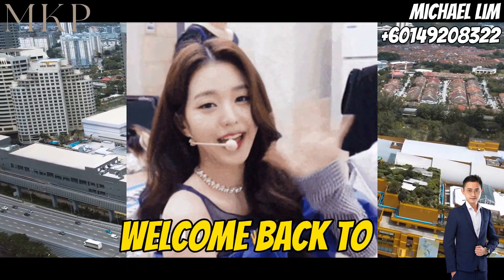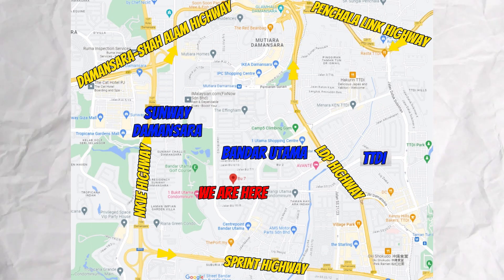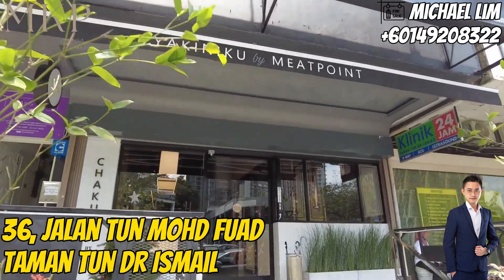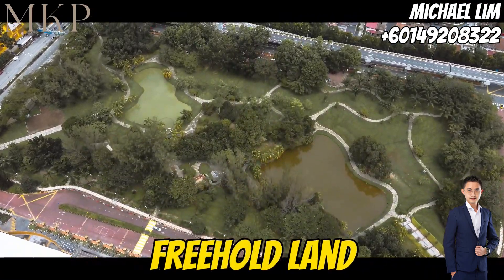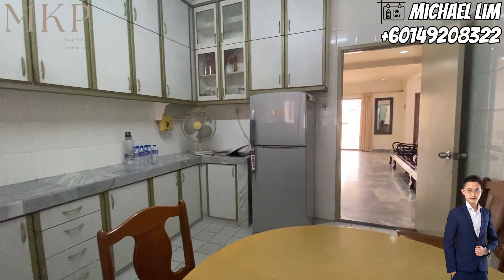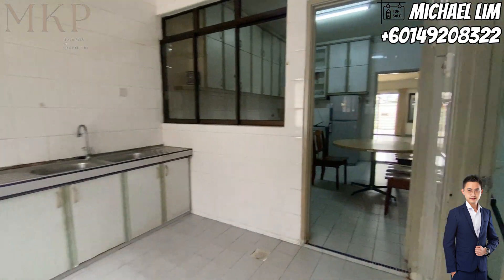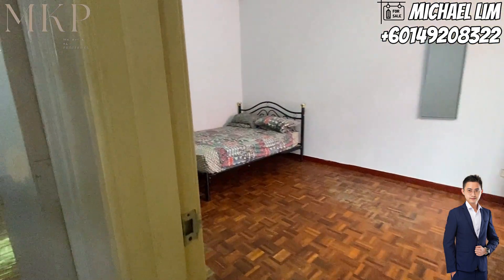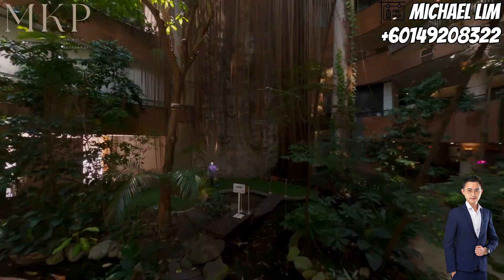Inside BU7 Double Storey Intermediate Terrace House | the Perfect Family Home in Bandar Utama 7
Welcome back, property enthusiasts! Quality content creation requires your support, and we're thrilled to have you on this journey. Let's dive into today's special feature: the exquisite Double Storey Intermediate Terrace House in the heart of Bandar Utama 7.

Title: Inside BU7 the Perfect Family Home | Double Storey Intermediate Terrace House in Bandar Utama 7

Prime Location and Nearby Shopping:

Discover the charm of Bandar Utama 7, a coveted area in Petaling Jaya. This gem is nestled amidst upscale neighborhoods like Sunway Damansara, TTDI, and Mutiara Damansara. The convenience factor is unparalleled – a mere 5-minute drive takes you to One Utama Shopping Mall, a retail paradise spanning 5 million sq ft. Plus, it's directly linked to Bandar Utama MRT station for effortless travel. That's not all – just 4 stations away, Pavilion Damansara Heights awaits.

Culinary Delights:

Satisfy your cravings around Bandar Utama 7! Have you heard of Chakuro Yakiniku? Indulge in premium halal Japanese dining at Taman Tun Dr. Ismail. Feast on Wagyu Marble 8-9 and Wagyu A5, sourced from Japan and Australia. With a modern vibe and private dining rooms, it's perfect for family meals or business gatherings. Reserve your spot for an unforgettable culinary experience!

Property Description:

Introducing the crown jewel – the Double Storey Intermediate Terrace House. This stunning property sits on freehold land, spanning 1,650 sq ft with a generous 2,000 sq ft build-up. With 4 bedrooms, 3 bathrooms, and parking for 4 cars, it defines comfortable living.

Exploring the Interior:

Step inside and experience the luxury. Marbled floors and abundant natural light greet you in the spacious living room. High ceilings offer space for a grand sofa set, coffee table, and TV console. Transition seamlessly into the dry kitchen – an entertainer's delight.

The wet kitchen is a culinary haven with fresh air circulation. A shared bathroom is a thoughtful touch, ensuring comfort for guests and family.

A cozy guest room is a step away, ideal for super single bed and wardrobe. Upstairs, find three spacious bedrooms.

The master bedroom offers space for a king-size bed, dressing table, and ample wardrobe. An attached bathroom guarantees convenience.

The second bedroom accommodates a queen-size bed, wardrobe, and dressing table. An attached bathroom connects to the third bedroom.

The third bedroom is equally spacious, offering comfort and style.

Conclusion:

In conclusion, the Double Storey Intermediate Terrace House in Bandar Utama 7 isn't just a property – it's a lifestyle upgrade. With its prime location, entertainment options, and dining choices, it's a dream come true. If you're captivated, don't wait. Thanks for joining us – until next time, goodbye!

CHEAP! CHEAP! CHEAP!

Michael Lim
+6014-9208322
Propnex Realty Sdn Bhd
REN22003

📅 Upload schedule: Every Monday, Wednesday & Saturday (6pm)

Thank you for being a part of our Property Hunters community! See you soon! 🏘️🌆🎬